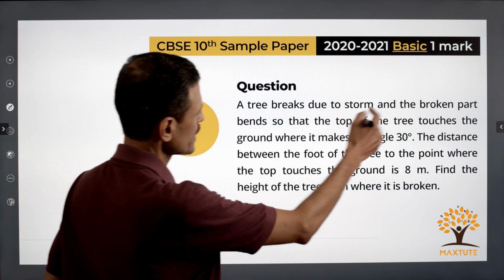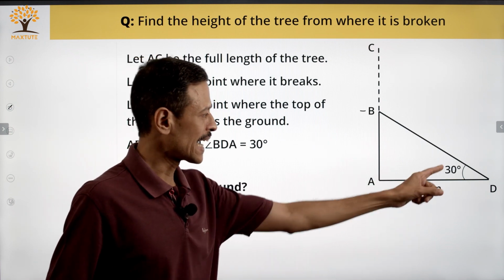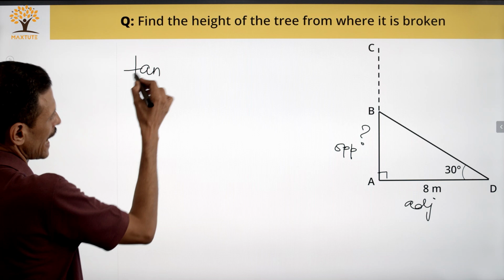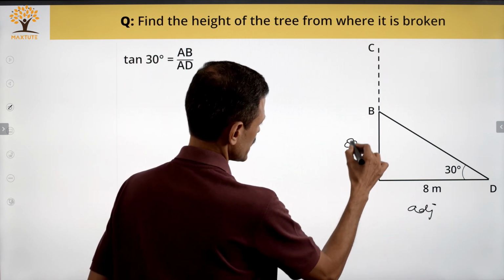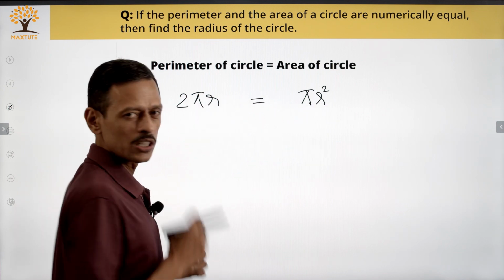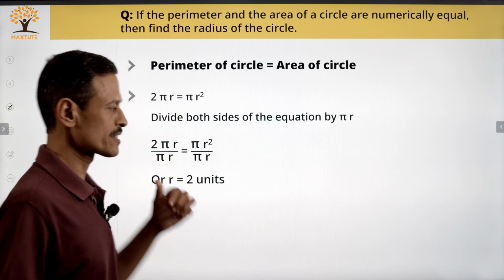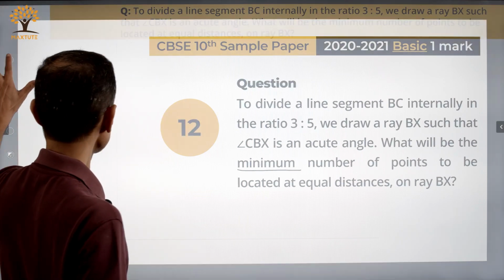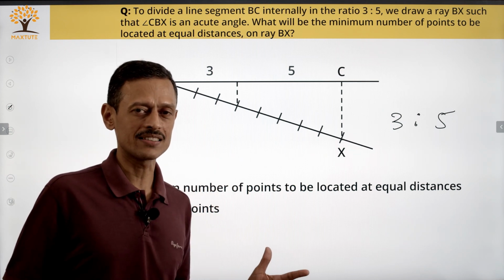Q9 to Q12 | 2021 CBSE Class 10 Math Sample Paper Solution - Basic 1-Mark Questions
CBSE Online Coaching | CBSE 2021 Sample Paper | Class 10 Maths | Section A | Q9 - Q12  1-mark questions video solution

In this video, we discuss the solutions to four 1-mark questions in the 2021 Sample Paper - Basic provided by CBSE for Class 10 Maths.

Questions:

Q-9:  A tree breaks due to storm and the broken part bends so that the top of the tree touches the ground where it makes an angle of 30°. The distance between the foot of the tree to the point where the top touches the ground is 8m. Find the height of the tree from where it is broken.

Q-10: If the perimeter and the area of a circle are numerically equal, then find the radius of the circle.

Q-11: Write the empirical relationship among mean, median and mode.

Q-12: To divide a line segment BC internally in the ratio 3 : 5, we draw a ray BX such that ∠CBX is an acute angle. What will be the minimum number of points to be located at equal distances, on ray BX?

Chapters:
00:00 Question 9
03:46 Question 10
05:30 Question 11
06:00 Question 12
07:50 Outro